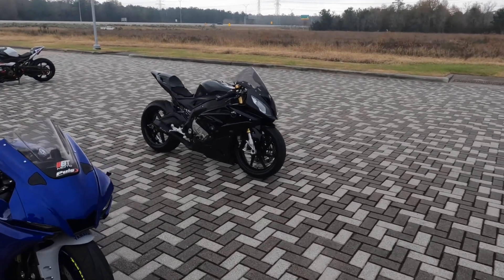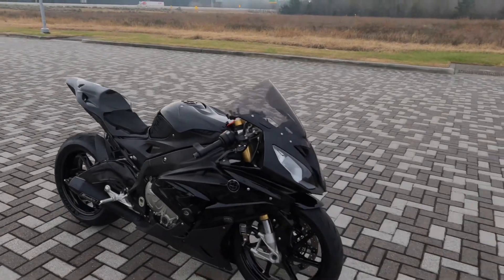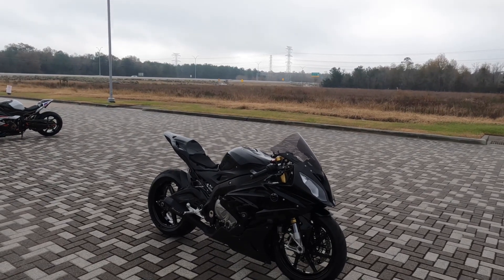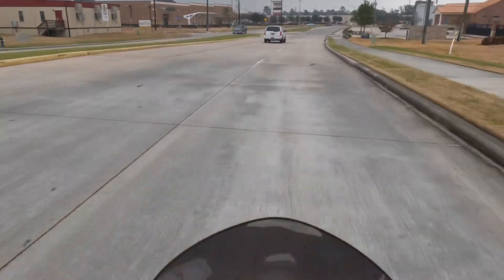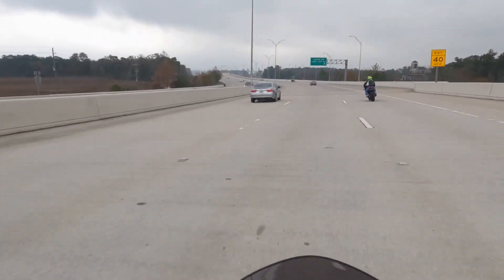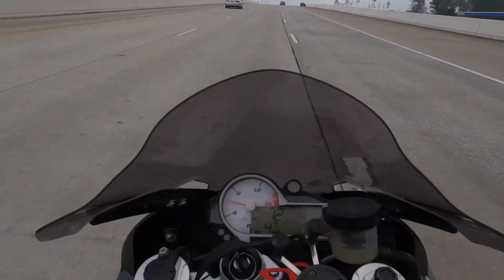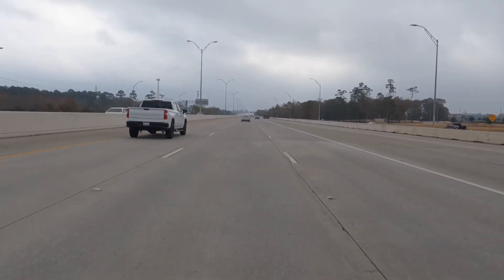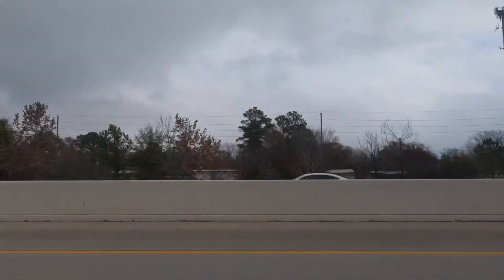First ride of the year! 2023 - happy new year!